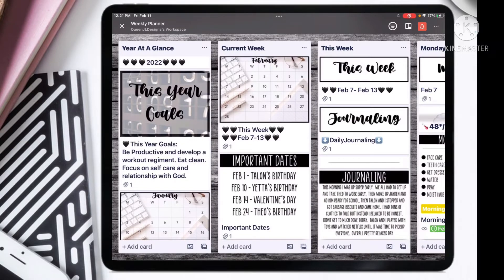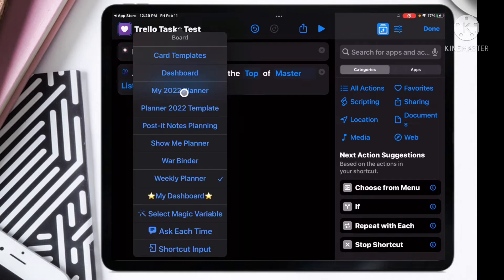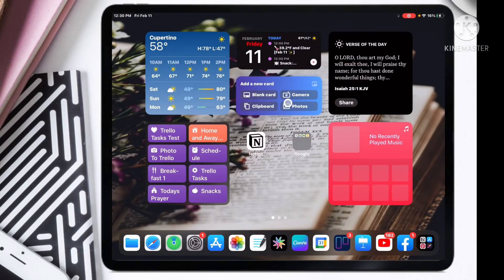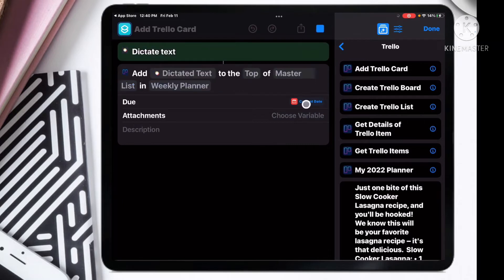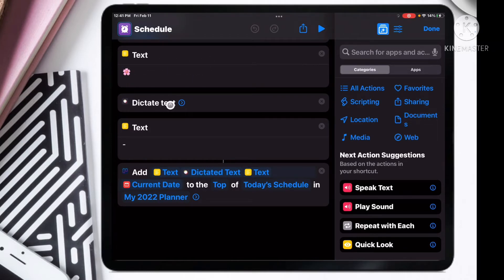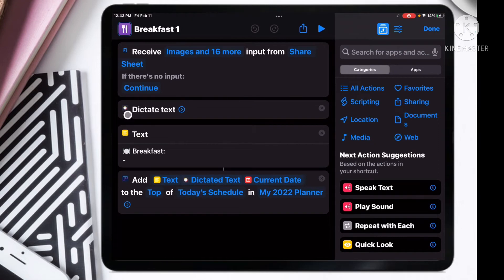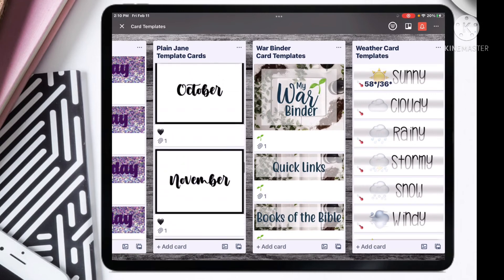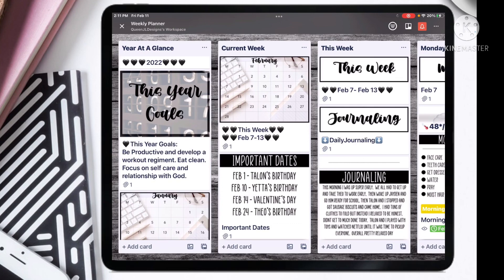✨Instantly Create Trello Cards with Shortcuts✨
Shortcuts app help me Instantly post to Trello boards without opening up Trello app!! Super helpful and and amazing !!

💜If you would like to show some love💜